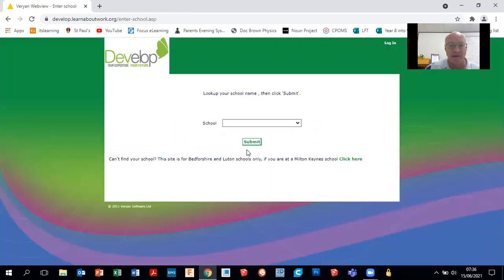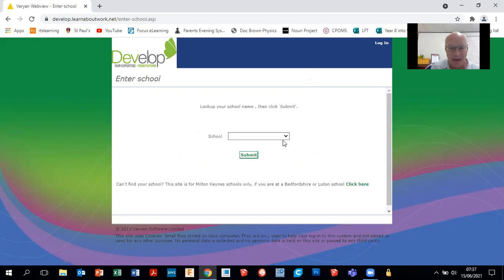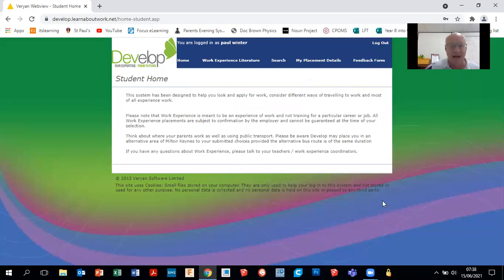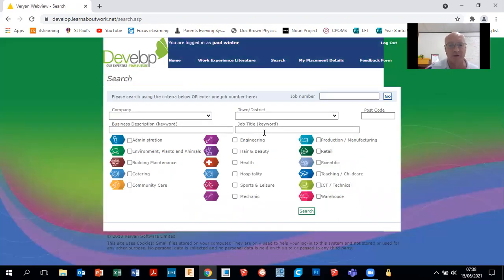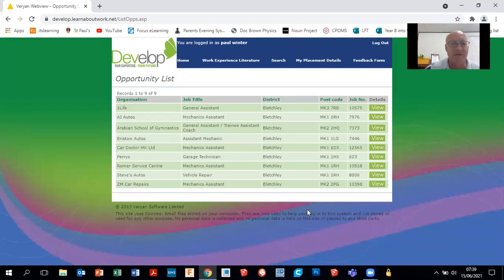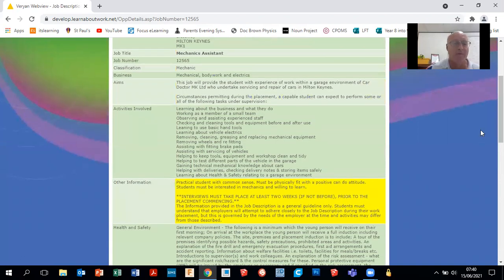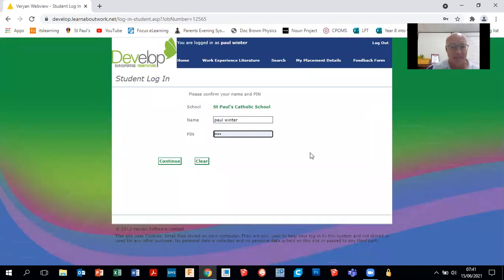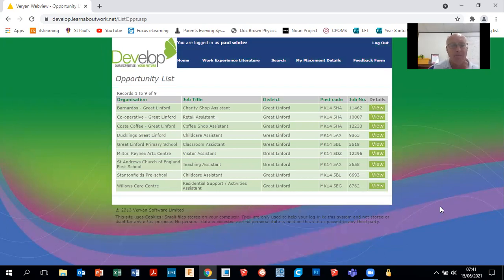Develop Database instructions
This video contains instructions for Year 9 students on how to use the Develop database in preparation for Work Experience.